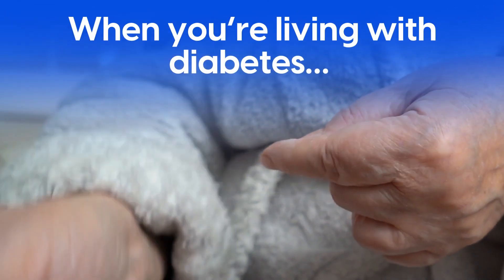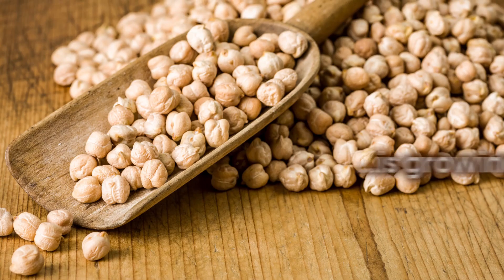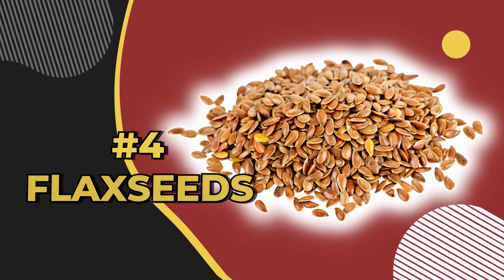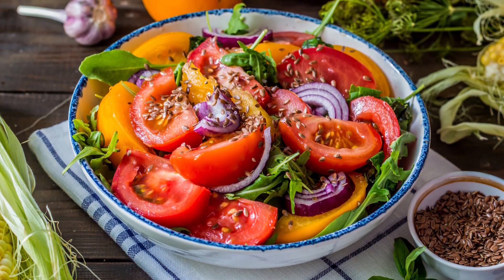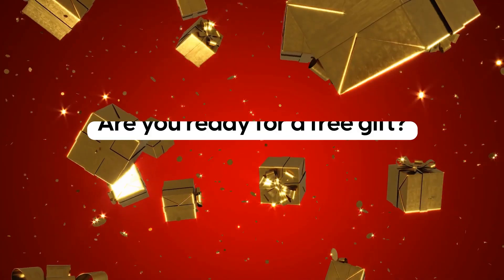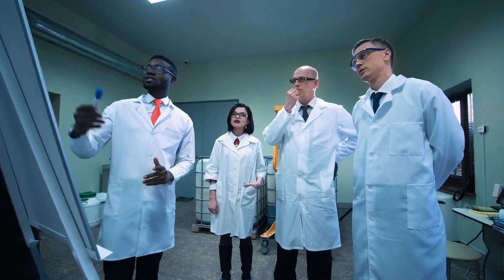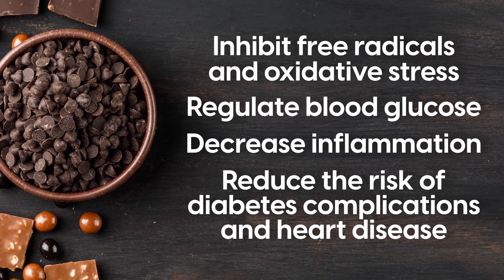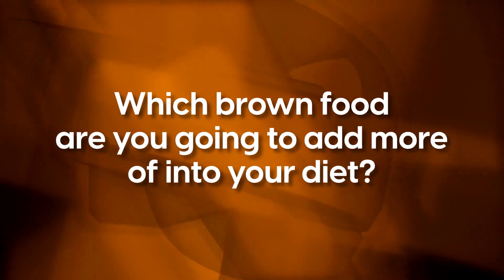5 Healthy Brown Foods For Diabetics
What brown foods are best to include in your diet?

🔎 In this video, we’re about to share 5 healthy brown foods that can be extremely beneficial for diabetics.

5️⃣ Chickpeas
Chickpeas are a great source of plant protein and fiber, which is essential to:
✅ Assist with digestion
✅ Decrease hunger, and
✅ Control blood glucose post-meal.

Chickpeas are an excellent food for diabetics as the pea has a very low glycemic index of 10.

4️⃣ Flaxseeds
Flaxseeds have extensively shown to:
✅ Increase Insulin sensitivity
✅ Regulate fasting and overall blood sugar levels.

Consuming omega-3 ALA daily through flaxseeds can also increase insulin sensitivity.

3️⃣ Coffee
A cup of black coffee offers many antioxidants alongside its caffeine.

Studies have shown that the combination of caffeine and antioxidants can:
✅ Fight insulin resistance
✅ Lower night-time hypoglycemia, and
✅ Improve blood glucose control long-term.

2️⃣ Cinnamon
Cinnamon contains a large number of antioxidants that have been shown to help reduce blood sugar levels by up to 29%.

Consuming cinnamon can:
✅ Inhibit oxidative damage
✅ Reduce Inflammation, and
✅ Increase insulin sensitivity

1️⃣ Dark Chocolate
Dark chocolate is an amazing brown food that is packed with flavonoids.

This antioxidant is famous for its anti-inflammatory properties as it has shown to:
✅ Inhibit free radicals and oxidative stress
✅ Regulate blood glucose
✅ Decrease inflammation, and
✅ Reduce the risk of diabetes complications and heart disease.
⏰ Timestamps
01:04 ► Chickpeas
02:21 ► Flaxseeds
03:34 ► Coffee
05:22 ► Cinnamon
06:32 ► Dark Chocolate